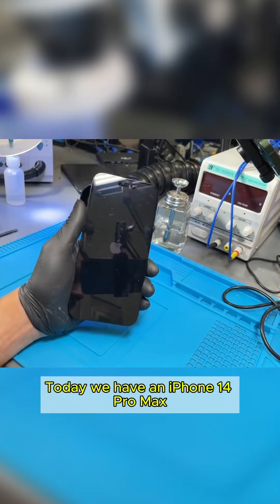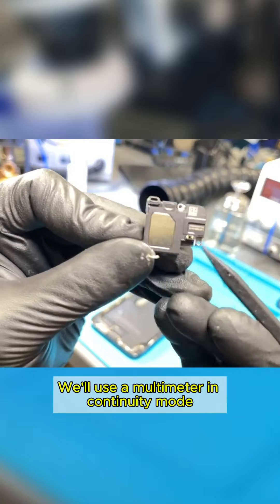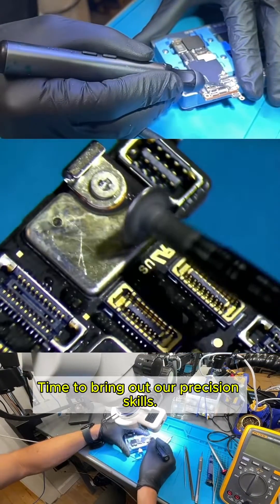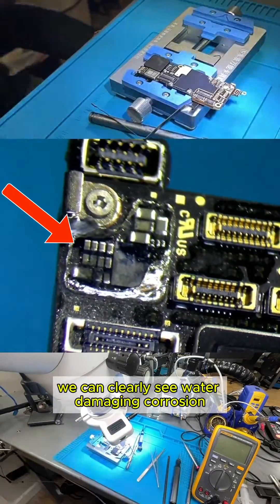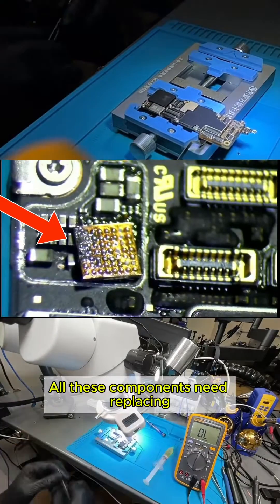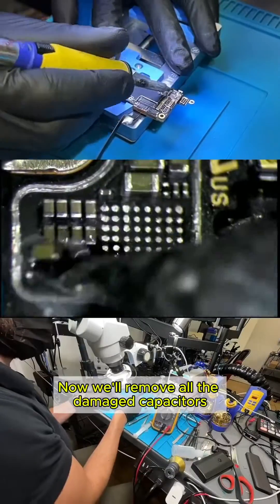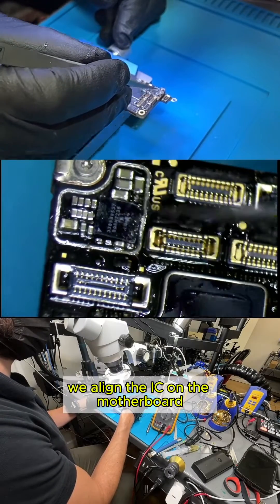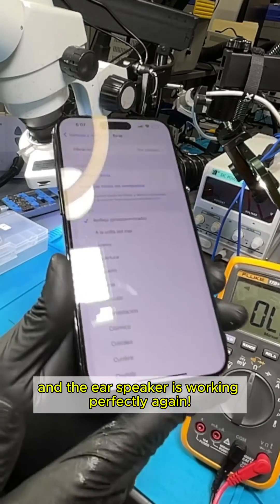iPhone 14 Pro Max Water Damage Repair: Fixing the Audio Issue! 🎧💧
In this video, we tackle an iPhone 14 Pro Max that suffered water damage, causing the ear speaker to stop working. Follow along as we diagnose the issue, uncover hidden corrosion, and perform a detailed repair to restore the phone’s audio functionality. From testing the ear speaker with a multimeter to replacing the damaged components on the motherboard, we’ll show you every step of the process.

If you're interested in learning these skills yourself, check out CellPhoneRepairAcademy.com for professional training that can turn you into a certified repair expert.